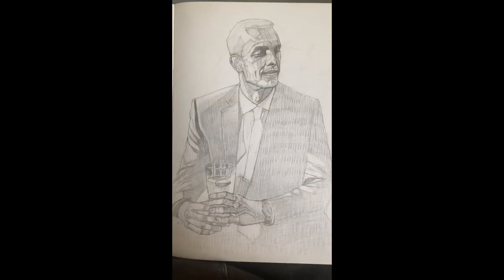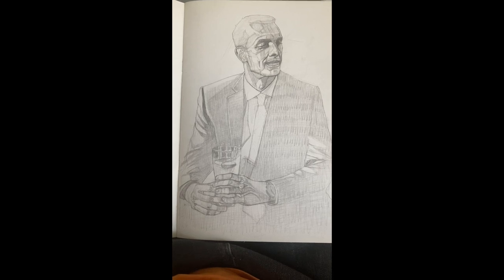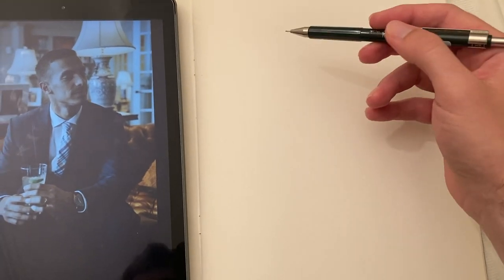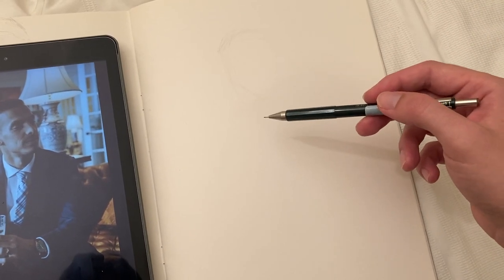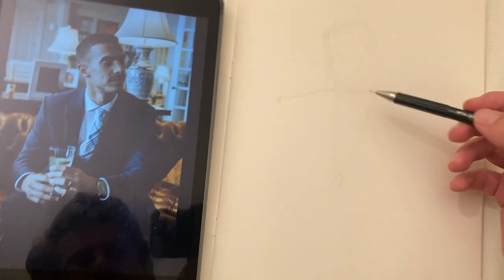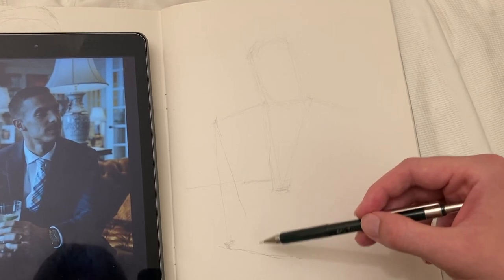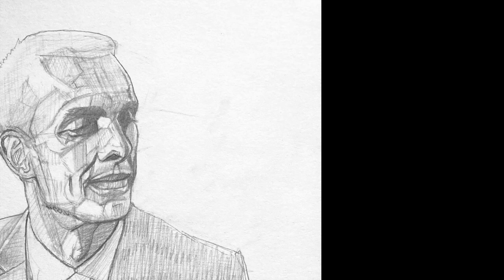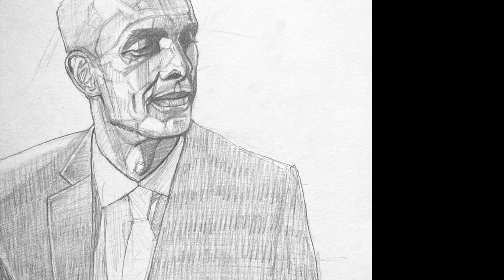Sketching Series Part 1: Drawing proportions and forms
I wouldn't necessarily call this a tutorial, more just sharing drawing techniques that I find particularly useful. I decided to make this video on the spur of the moment, this is will be the first of many. I don't do enough sketchbook art, so I'm hoping this videos will encourage me to re-ignite that particular creative spark.

The royalty photo reference is from the Pexels website. I like images with shadows, because they make more interesting subject matter and its helps with drawing too.

2nd track: 'Nine Lives' by Unicorn Heads. Song licensed to Youtube.

Currently I offer digital portrait painting services. Final artworks are sent to you digitally in high-res print ready quality

ETHEREUM: 0xa9B63CCd1709e9f01795C11b2b1Ca1FC80d57B5c